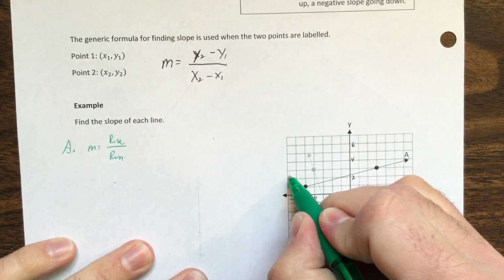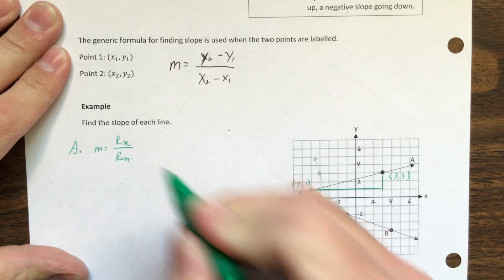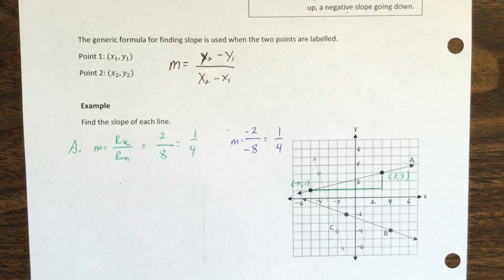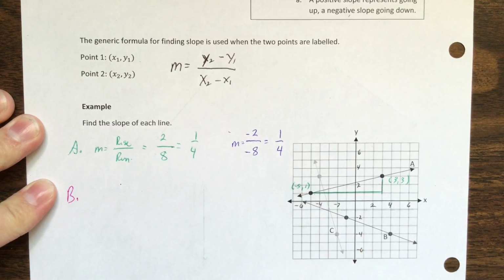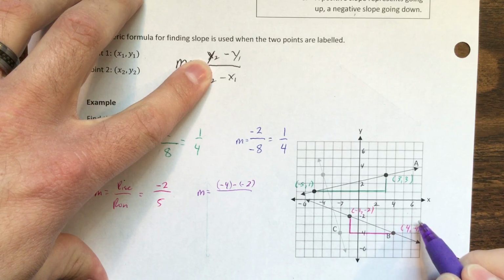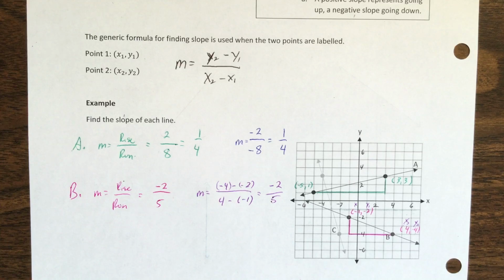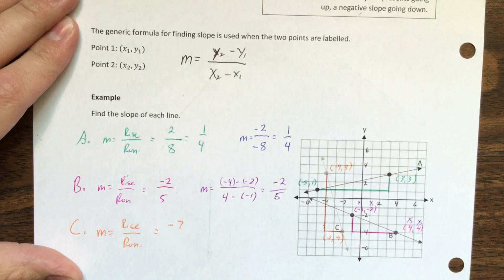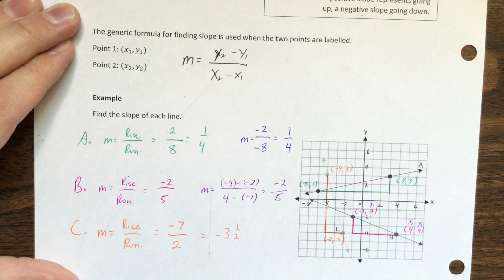Li 02 55 Finding Slope of Lines